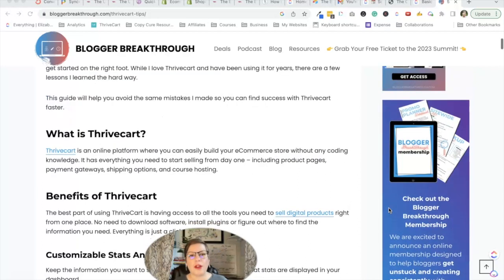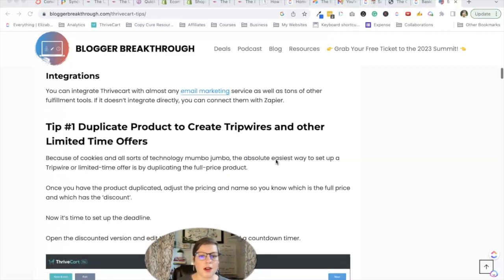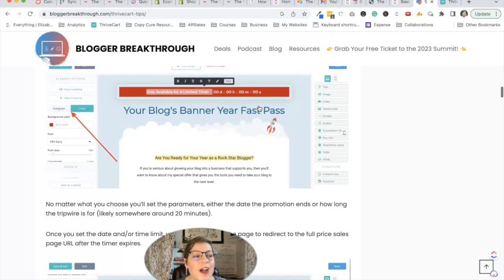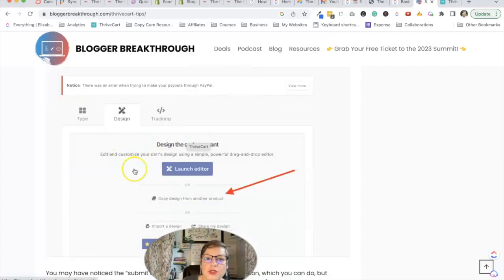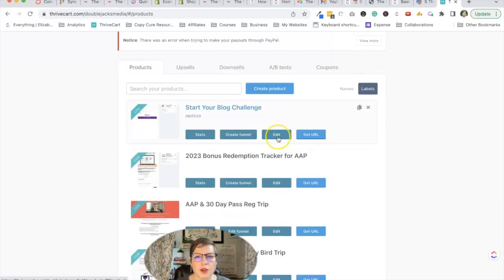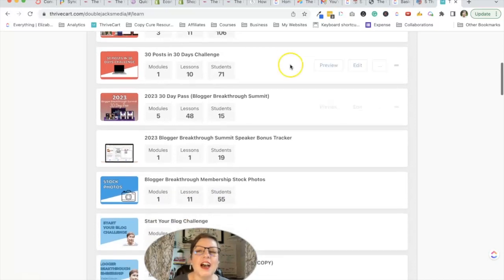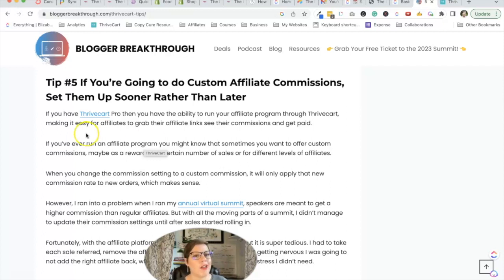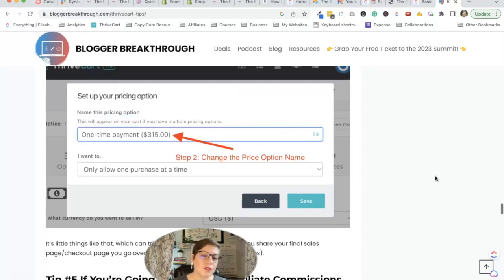How to Set Up ThriveCart the Right Way (Beginner Backend Guide)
If you’re setting up ThriveCart for the first time, small mistakes in your backend setup can create long-term friction.

In this video, I walk you through the ThriveCart tips I wish I knew when I started — from product setup to checkout structure — so you can build a clean revenue system from the beginning.

Because your checkout platform isn’t just a payment processor — it’s core backend infrastructure.

If you're building a creator business and want your backend systems to run smoothly — not constantly — this channel is for you.

Creator Ops Hub helps online business owners build smart systems for content, email, products, and automation — so your business keeps running, even when you’re not.